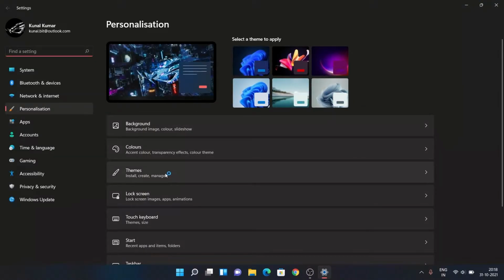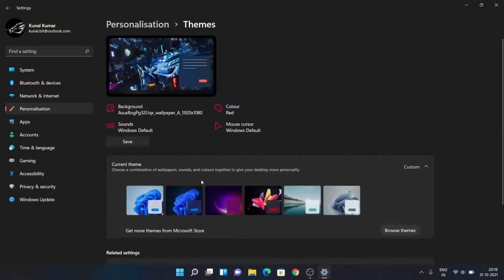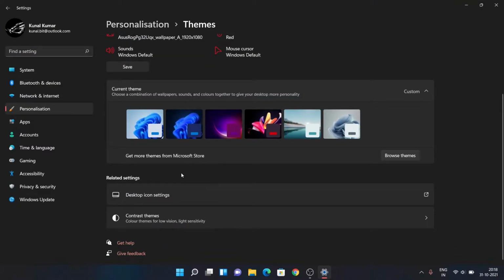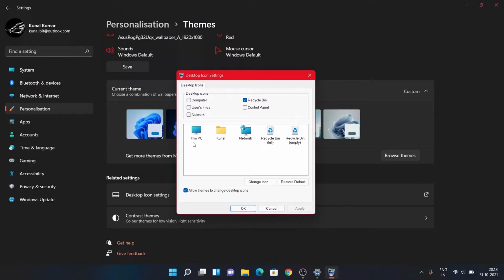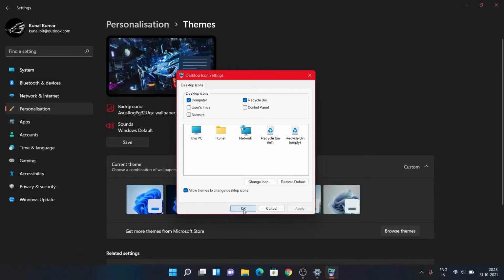Get "This PC" Icon on Desktop in Windows | My Computer Icon on Windows 7 and below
This short video demonstrates how to get some common icons like This PC, Control Panel, Recycle Bin, Network on the desktop without creating a shortcut.

Found my videos useful?
If you have any queries or doubts related to technology and gadgets, post them in the comments section below.